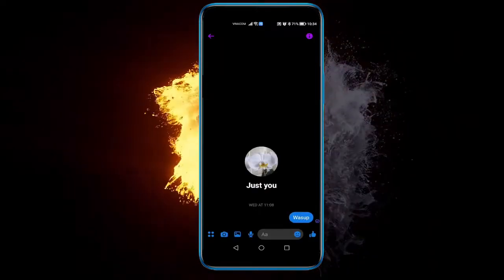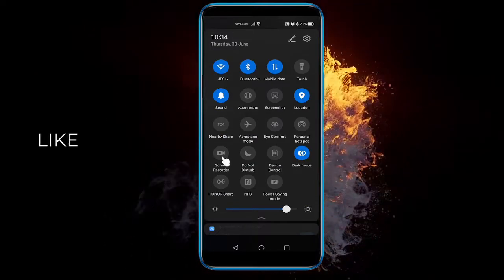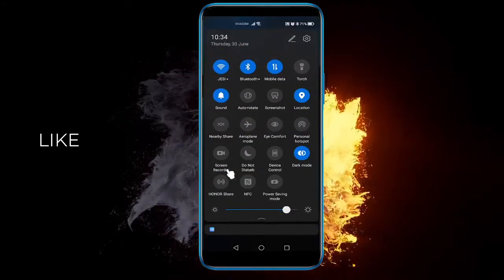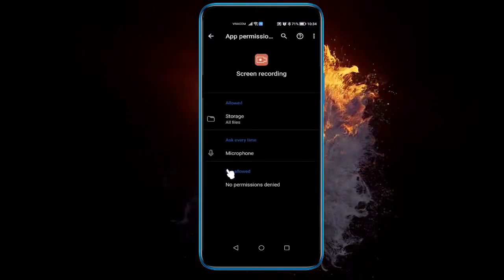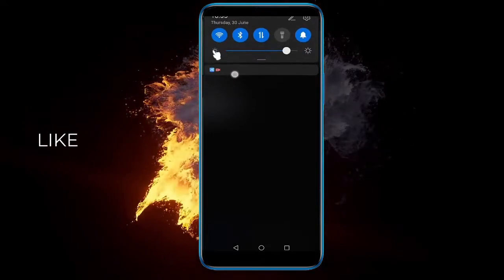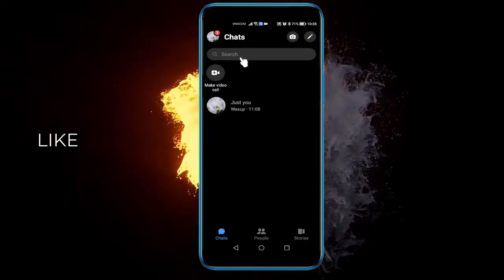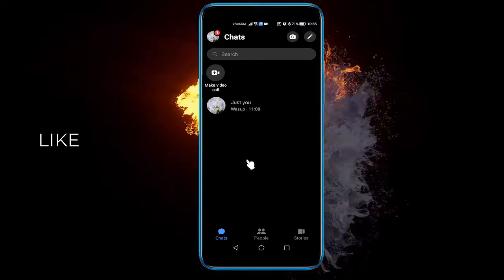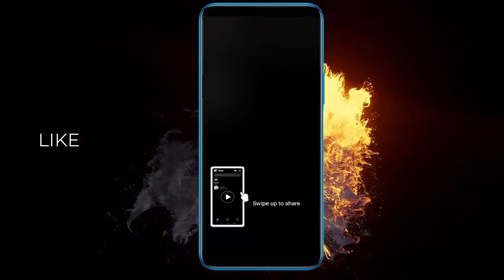Messenger Call Recorder ✅ Quick & Easy 2022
In this video you will learn how to Record Calls On Facebook Messenger ✅ Quick & Easy 2022